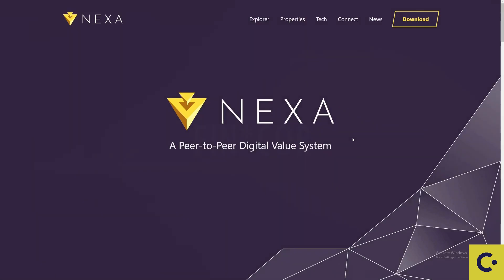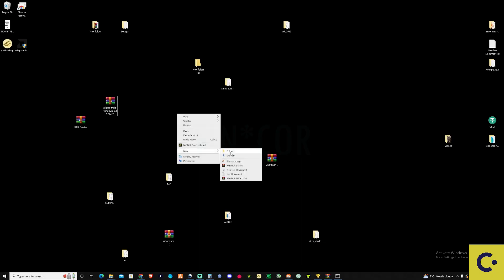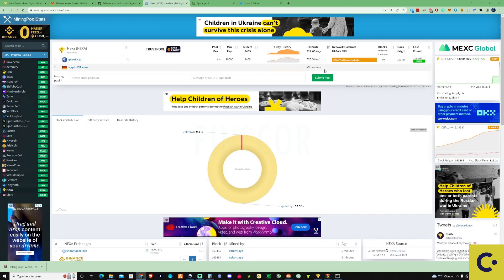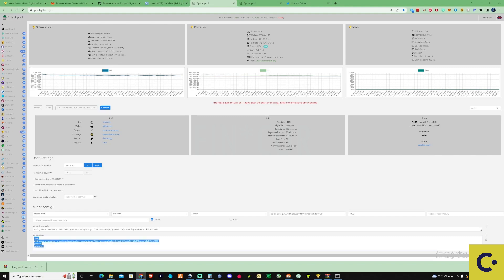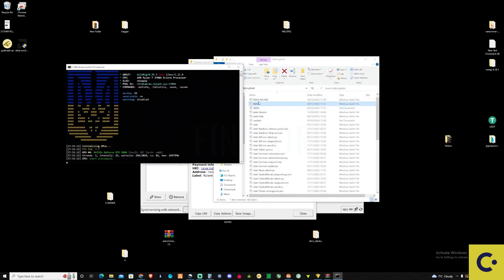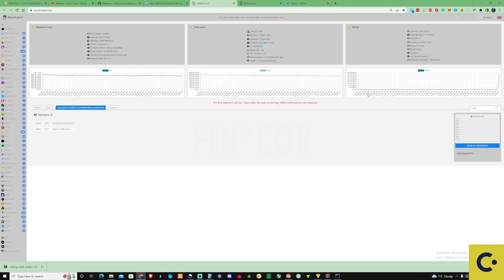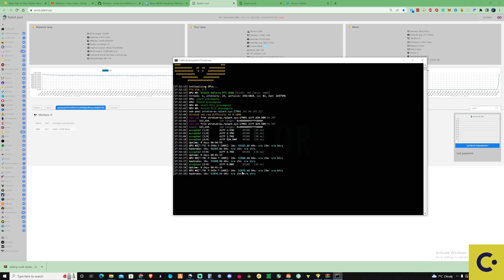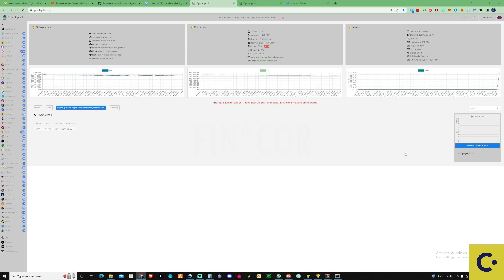NEXA Mining | How to Mine NEXA | GPU Mining Tutorial Windows | setup and easy start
In today's video, I show you how to setup a wallet for Nexa & how to set up your bat file to start mining straight to the pool!
Nexa is currently GPU (AMD/NVIDIA) mined via third-party mining software. Nexa was launched on June 21st, 2022 and was initially mined via open-source CPU mining software provided by the Nexa team. CPU mining continued until late November 2022 until GPUs began to come on the network.